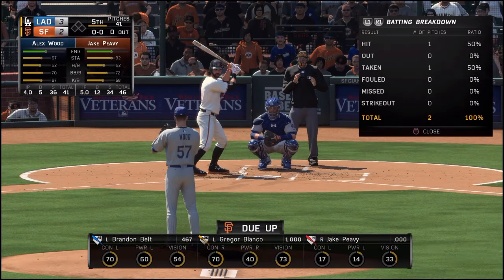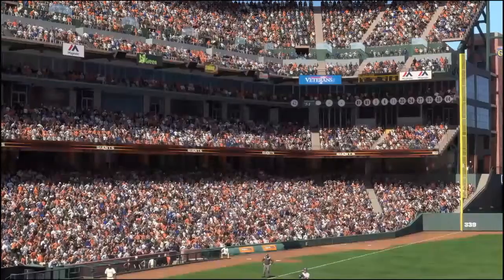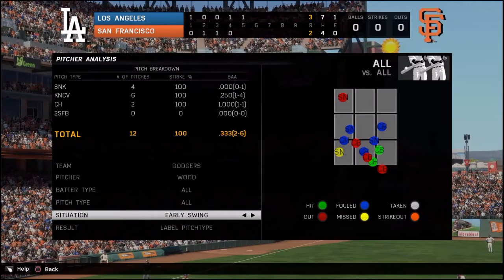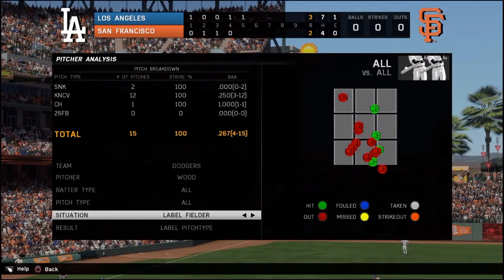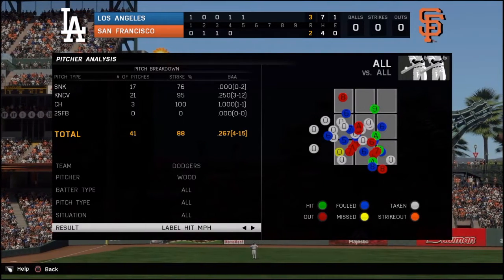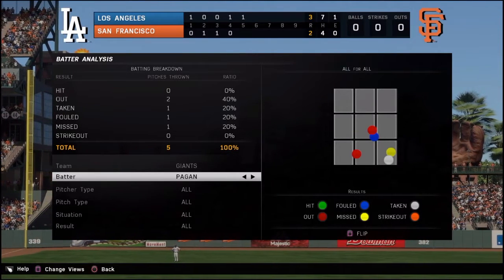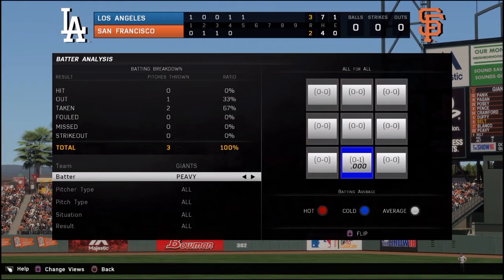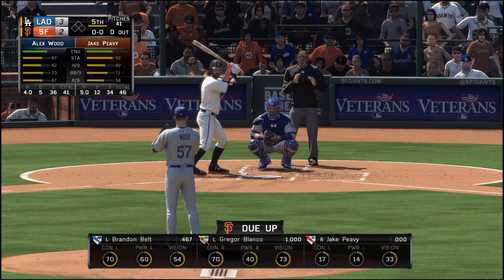MLB 16 The Show BAT/PIT Analysis